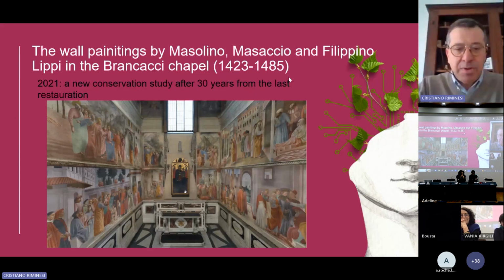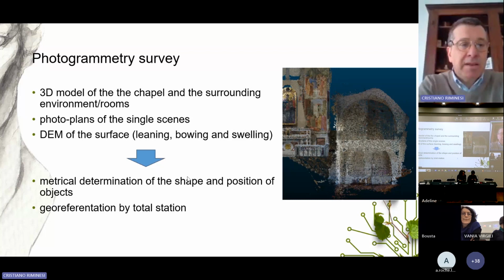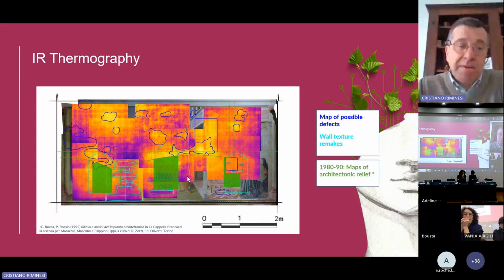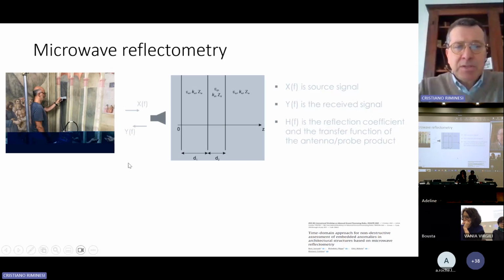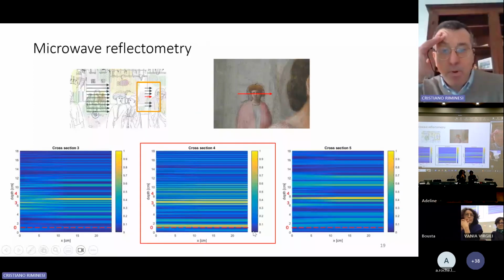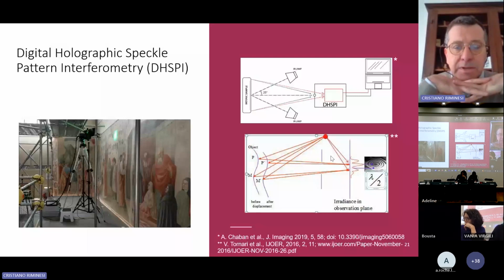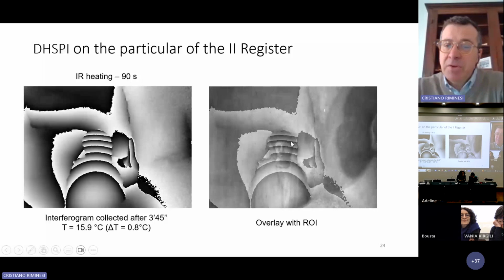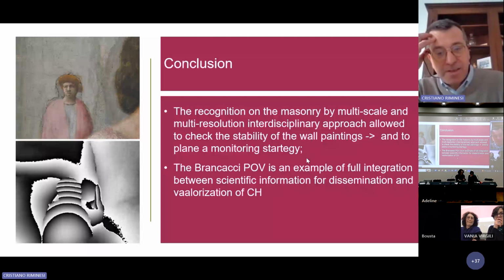4 Integration of multi-scale and multi-resolution techniques [...] - C. Riminesi 07/02/2024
Integration of multi-scale and multi-resolution techniques for structural diagnostic on wall paintings with 3D modelling. The case study of the masterpiece of the Brancacci chapel frescoes.

Cristiano Riminesi, Senior Researcher at the Consiglio Nazionale delle Ricerche, Istituto di Scienze del Patrimonio Culturale (CNR-ISPC).